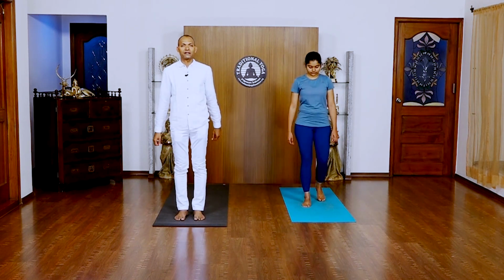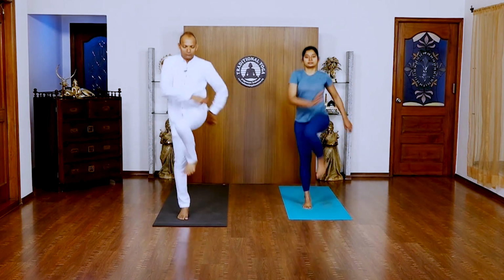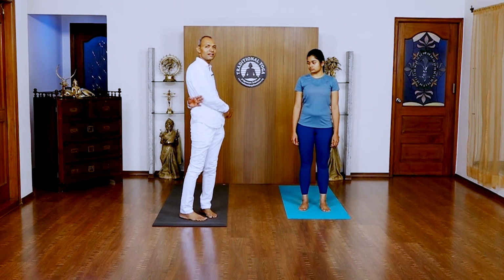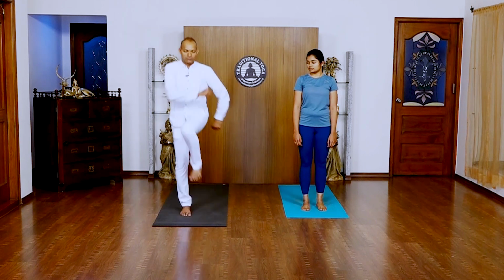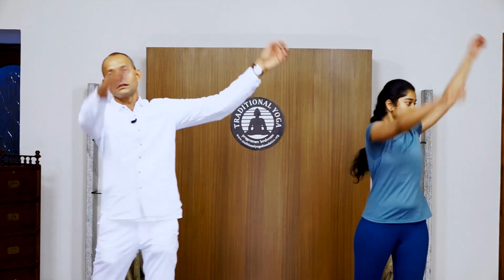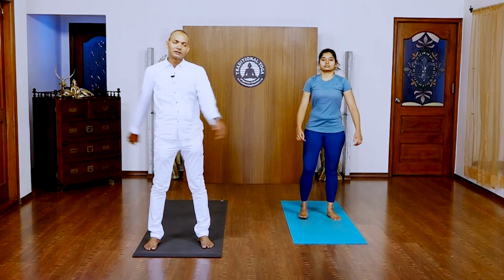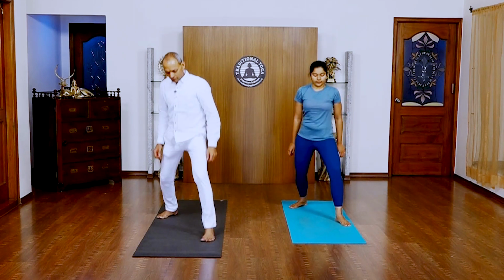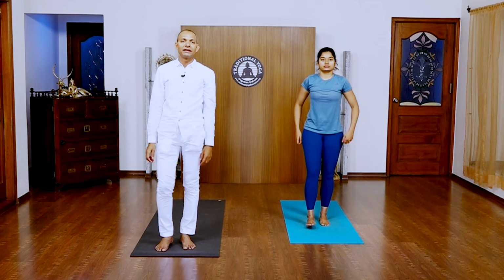Traditional Yoga Practice Session on January 24, 2021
Dr. ALV Kumar's Yoga classes in Sakshi TV every day 5:00 AM to 5:30 AM(IST) .

The focus will be to address the issues and concerns revolving around COVID-19, and how we can all protect and safeguard ourselves, through the right nutrition, meditation, exercise and life style changes to be incorporated in our daily lives.

Dr. ALV Kumar will bring a blend of Science and Spirituality to help us navigate through these difficult times.

Traditional Yoga is a not for profit organization, involved in bringing Traditional Yogic practices to the masses through training programs, workshops, seminars and meditation retreats.